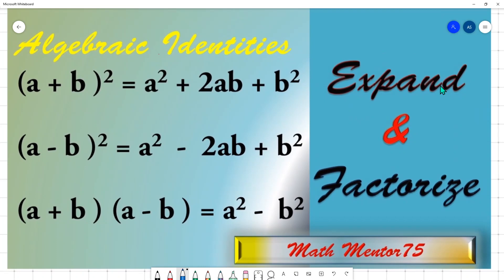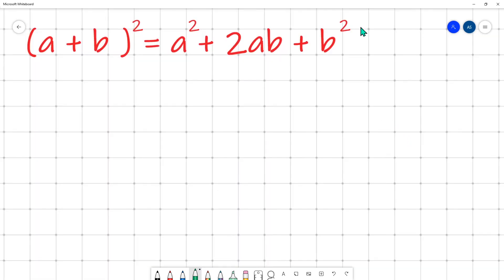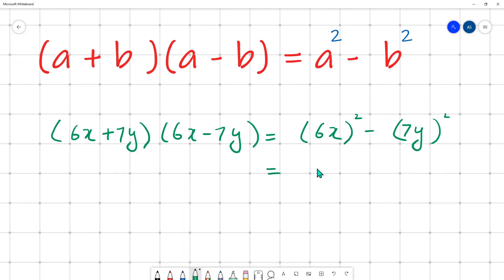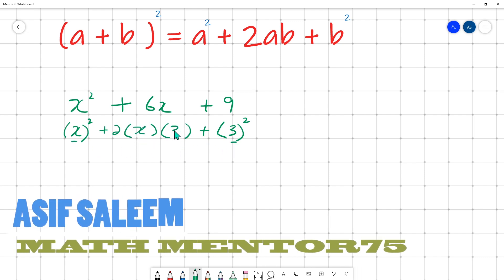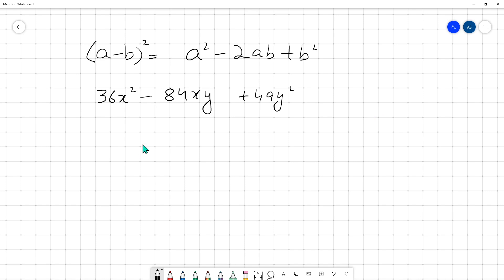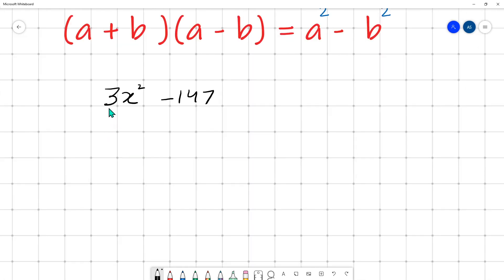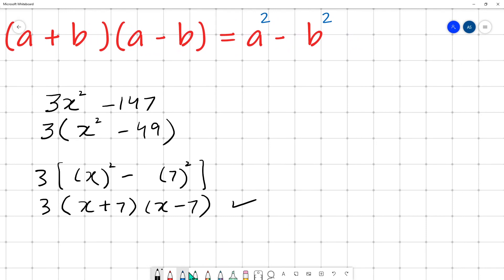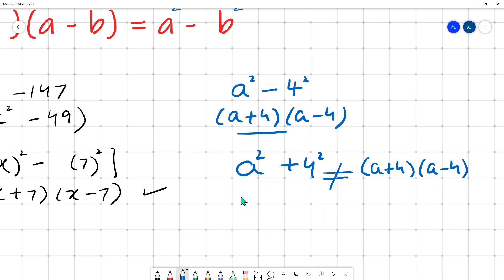Algebraic Identities expand and factorize.